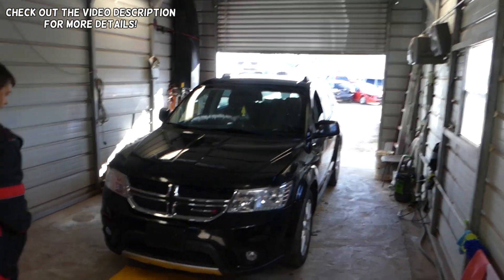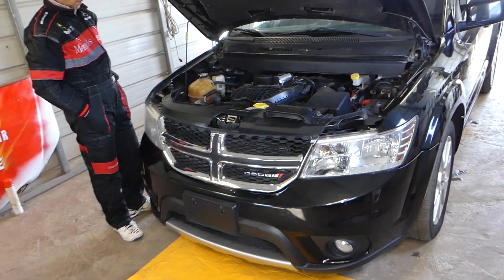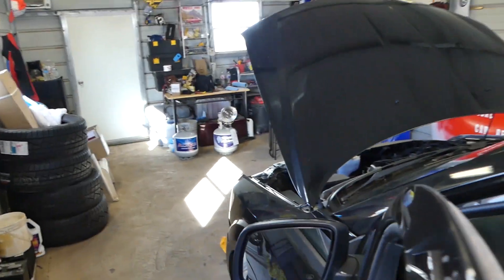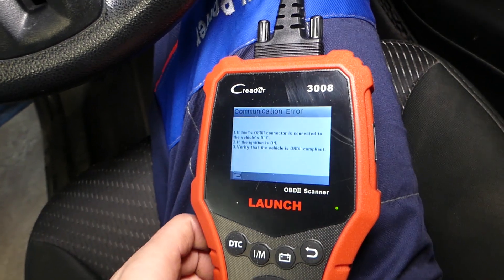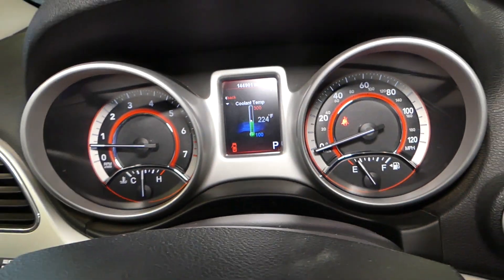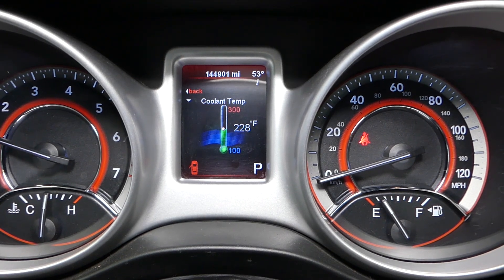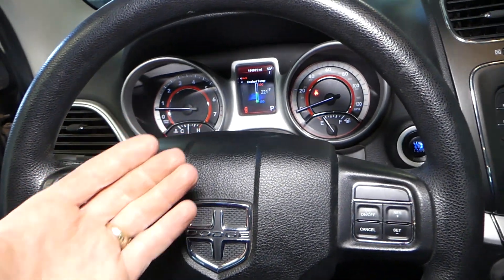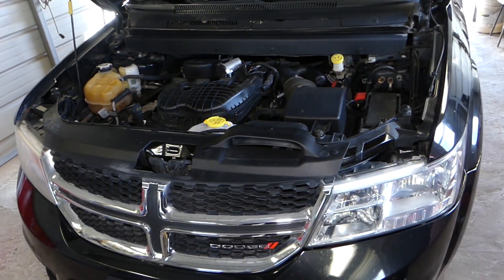AT WHAT TEMPERATURE THE RADIATOR TURN ON DODGE JOURNEY | FIAT FREEMONT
In this video we will show you at what temperature the radiator fan turns on Dodge Journey / Fiat Freemont. In Europe Fiat Freemont is actually Dodge Journey and that is why it should be the same procedure. We will demonstrated at what temperature the radiator fan turns on a 2012 Dodge Journey but it should be the same for the whole generation.
This video might be helpful on:
2009 Dodge Journey / Fiat Freemont Radiator Fan at What Temperature Turns On
2010 Dodge Journey / Fiat Freemont Radiator Fan at What Temperature Turns On
2011 Dodge Journey / Fiat Freemont Radiator Fan at What Temperature Turns On
2012 Dodge Journey / Fiat Freemont Radiator Fan at What Temperature Turns On
2013 Dodge Journey / Fiat Freemont Radiator Fan at What Temperature Turns On
2014 Dodge Journey / Fiat Freemont Radiator Fan at What Temperature Turns On
2015 Dodge Journey / Fiat Freemont Radiator Fan at What Temperature Turns On
2016 Dodge Journey / Fiat Freemont Radiator Fan at What Temperature Turns On
2017 Dodge Journey / Fiat Freemont Radiator Fan at What Temperature Turns On
2018 Dodge Journey / Fiat Freemont Radiator Fan at What Temperature Turns On
2019 Dodge Journey / Fiat Freemont Radiator Fan at What Temperature Turns On

•Cameras
Panasonic Lumix FZ300

•Tripod
Polaroid 72-inch

•Microphone
Polaroid Pro Video Condenser

•Light
NEEWER 160 LED CN-160 Dimmable

•Camera
Sony HD Video Recording HDRCX405